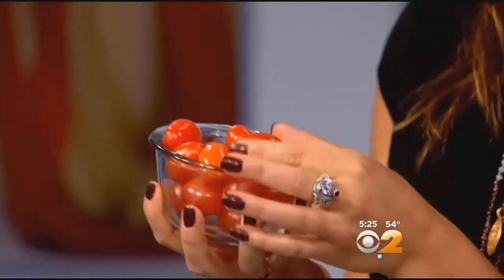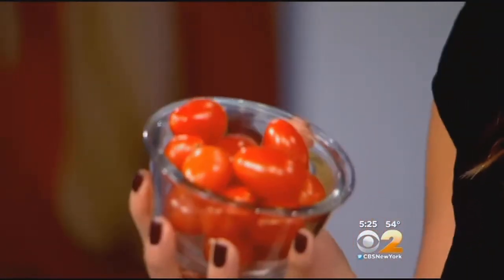Stephanie & Tony's Table: Escarole And Sausage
There's not much to it. Just saute sausage, add a few ingredients, and serve. CBS 2's Stephanie and Tony Tantillo are in the kitchen.